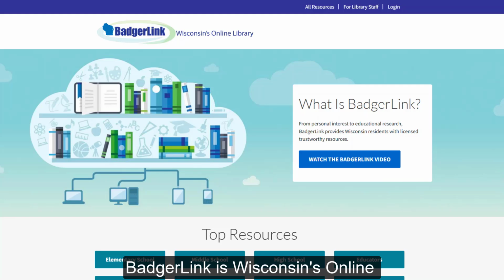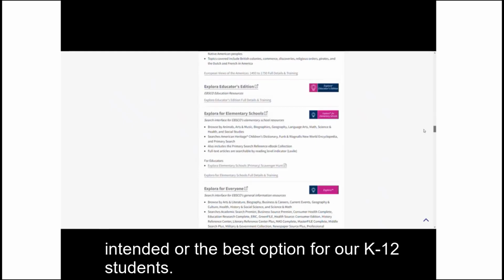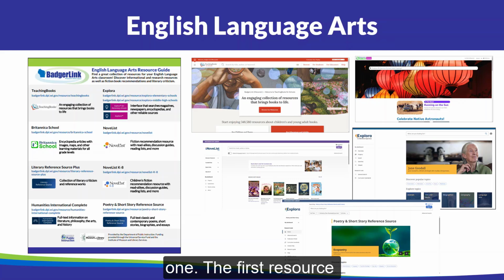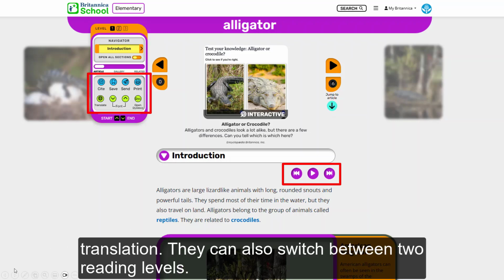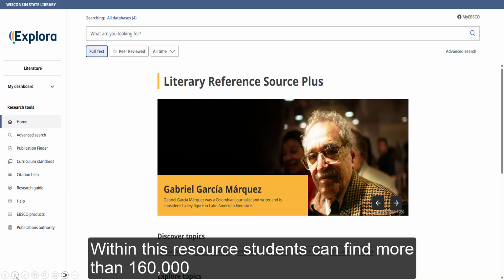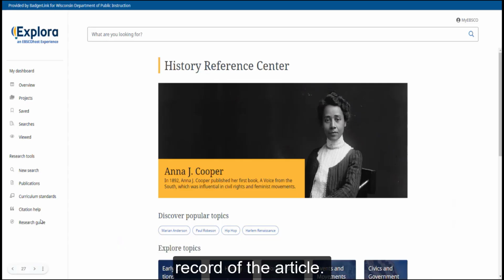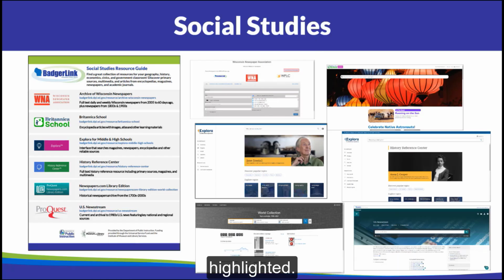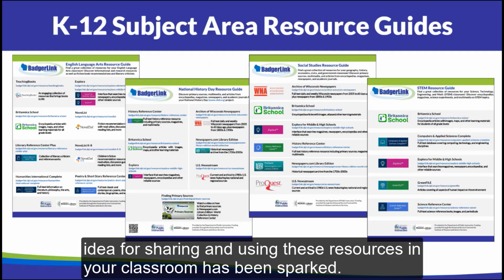BadgerLink's K-12 Subject Area Resource Guides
Check out BadgerLink's best bet resources for K-12 English Language Arts, National History Day, Social Studies, and Science, Technology, Engineering, and Mathematics through BadgerLink resource guides. Each guide is highlighted as well as ways to put these resources into practice in your classroom and effectively share them with your students and educators.

0:00 Intro to BadgerLink resources for elementary students
0:54 Adding BadgerLink resources to your own websites, LMSes and SSOs
2:11 Resource Guides on the For Library Staff page
4:10 English Language Arts Resource Guide
11:43 National History Day Resource Guide
14:39 Social Studies Resource Guide
15:03 STEM Resource Guide
17:22 Reach out with questions and feedback on these guides